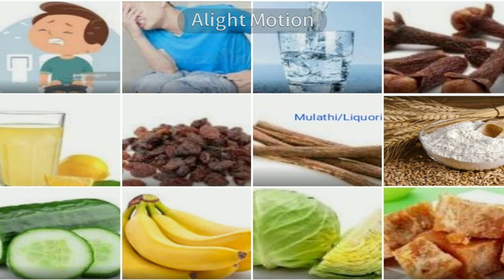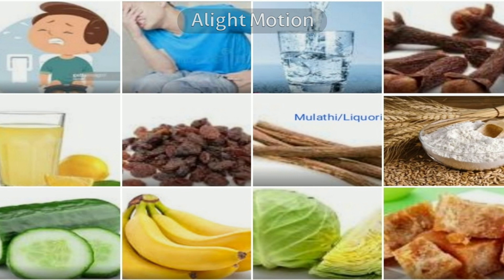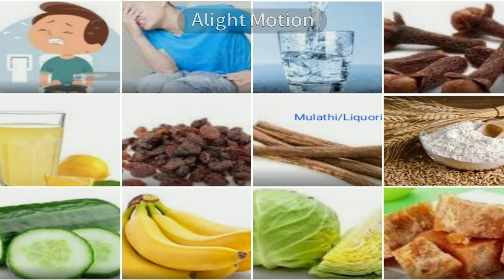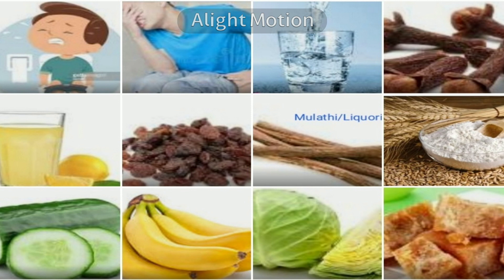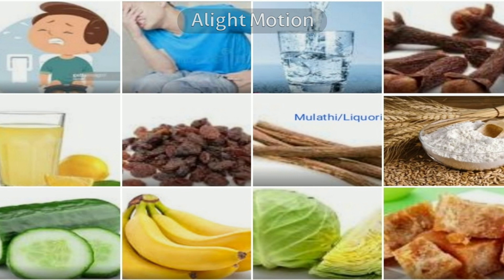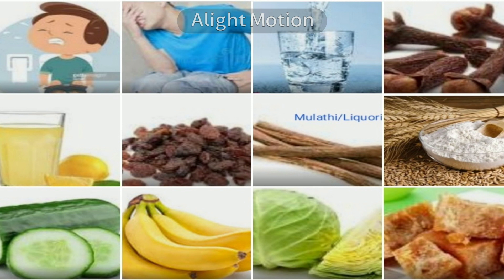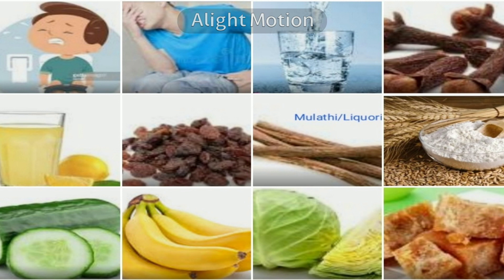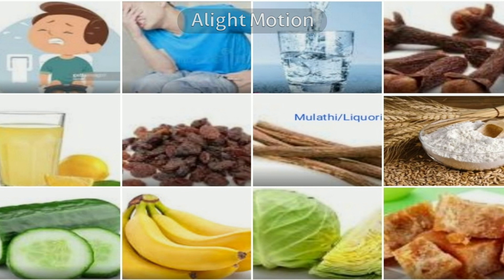What R The Ayurvedic Treatments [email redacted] Nisha:Total Healing